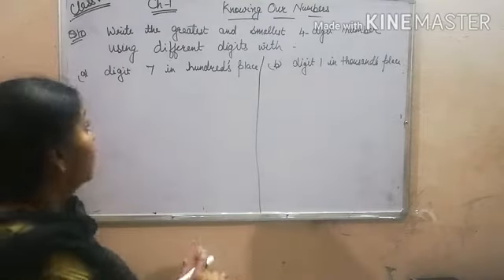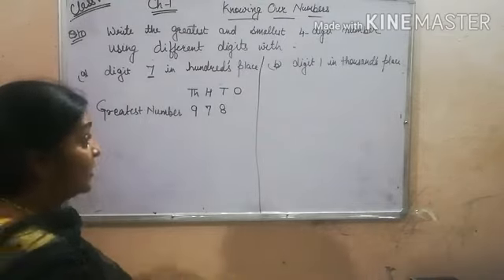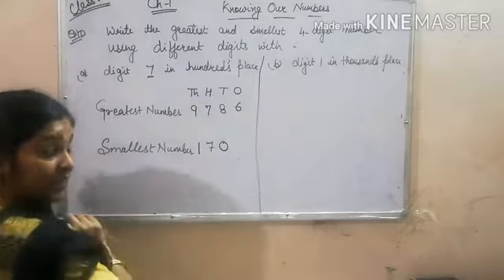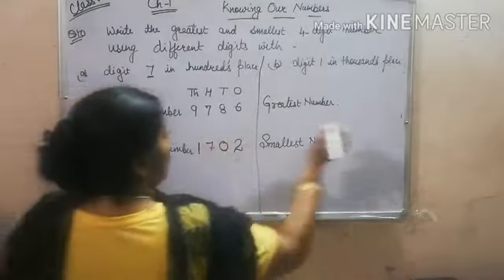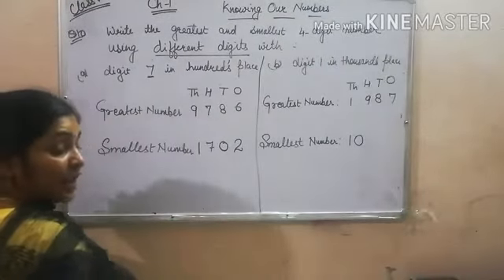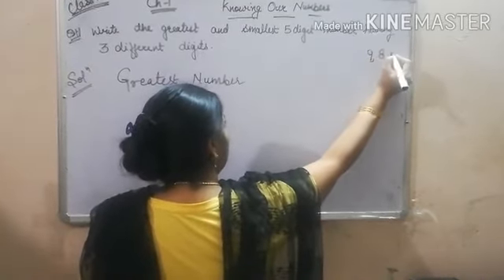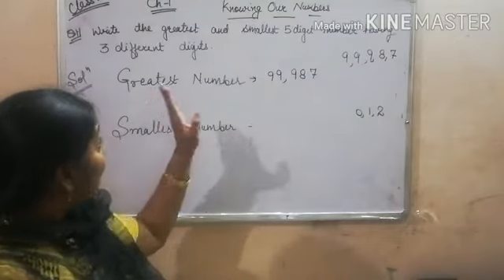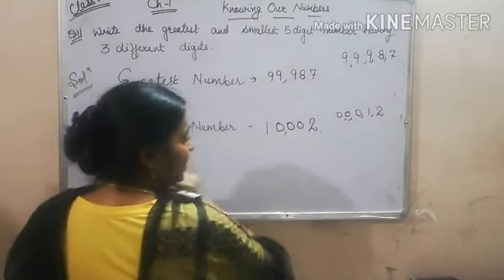Class VI - Problem 10 : Knowing our numbers